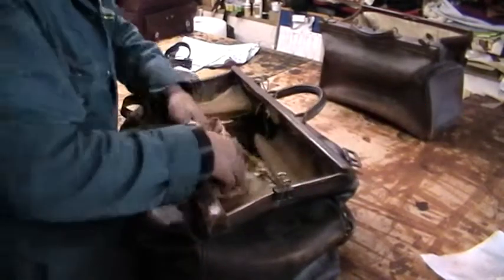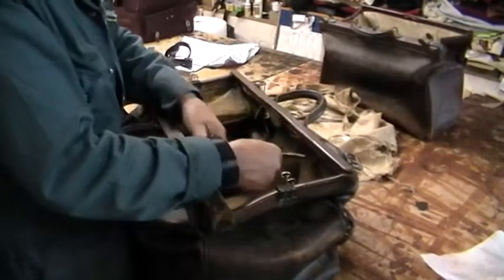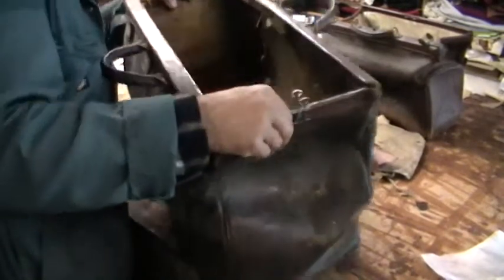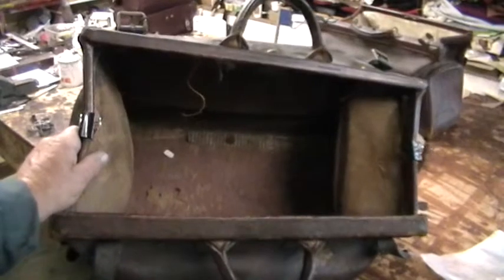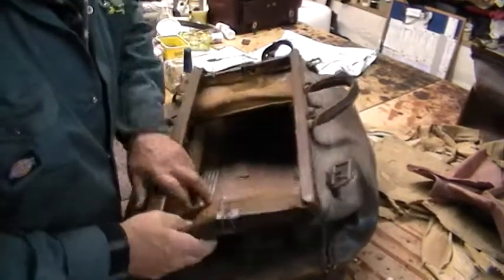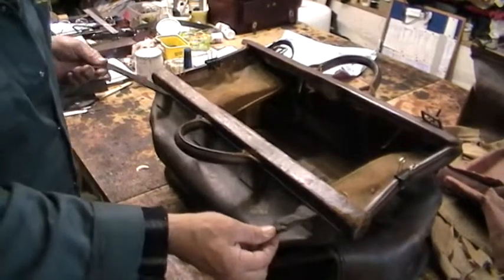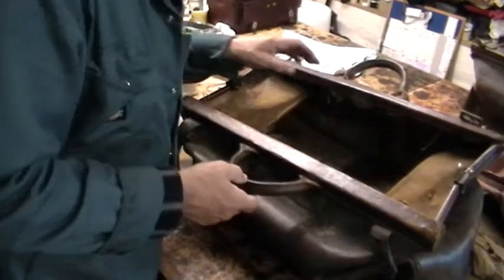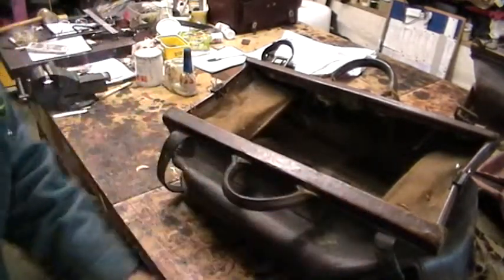Part Two of Gladstone Bag Refurbishment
Gladstone Bag Refurbishment